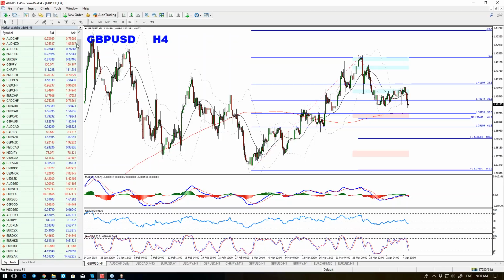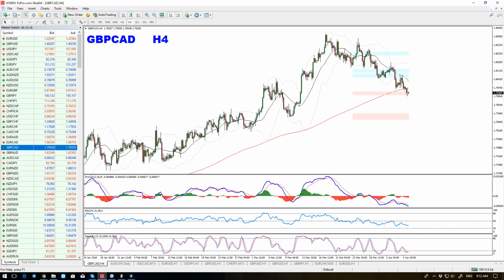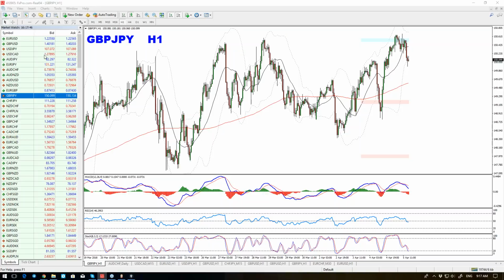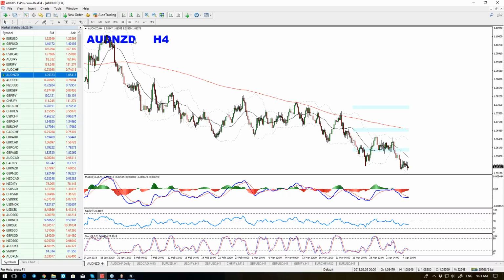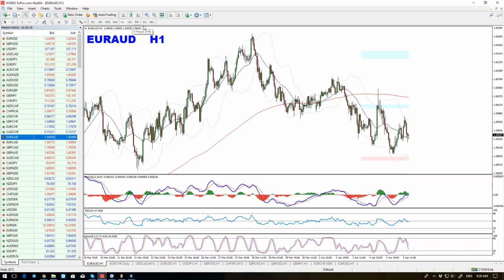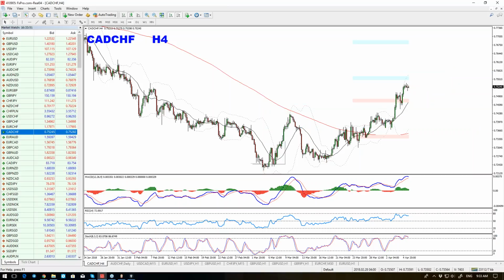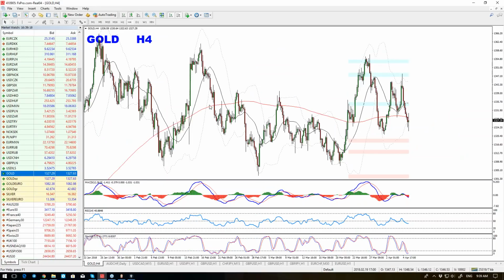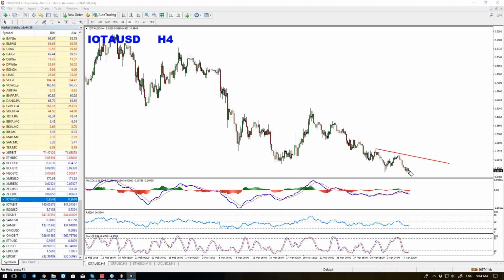Live Trading Room - Vladimir - 5th Of April 2018